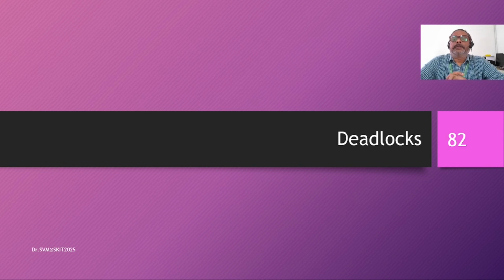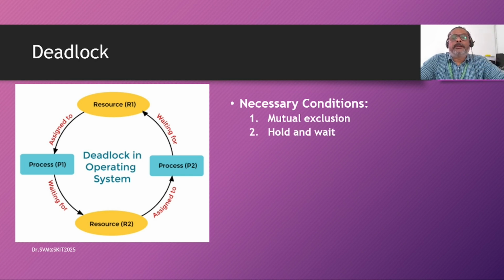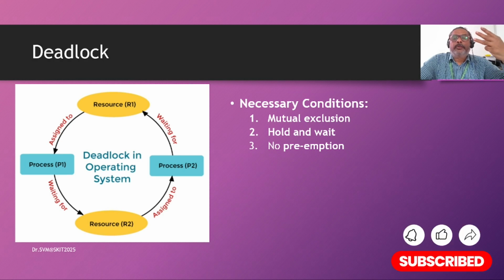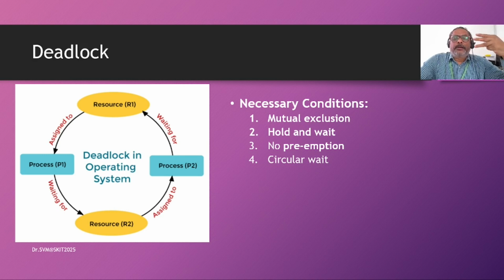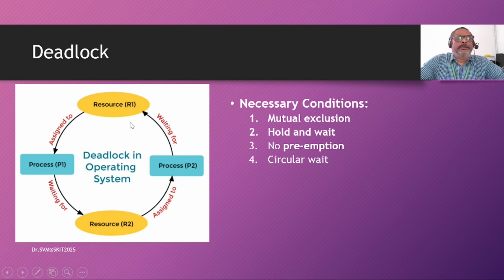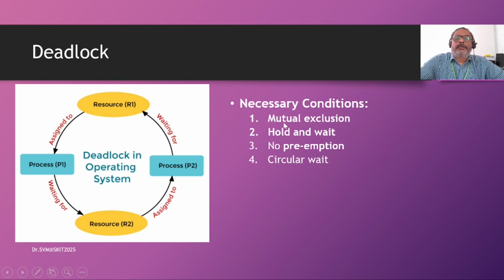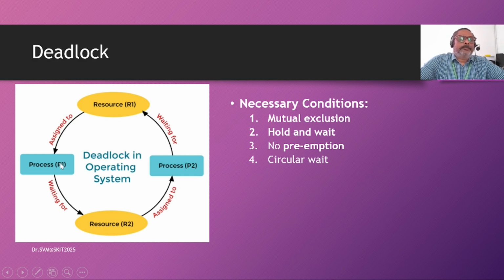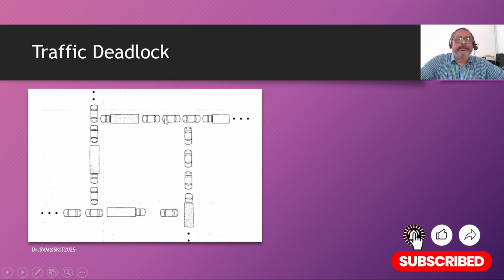OS 3 18 - Deadlocks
This session introduces the concept of deadlocks and the four necessary conditions that have to be met in total for deadlock to occur.